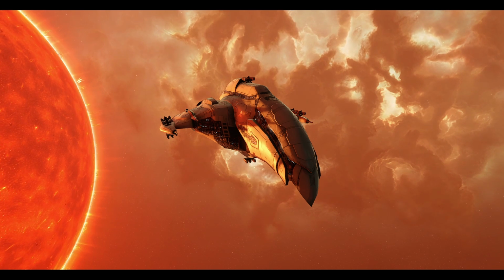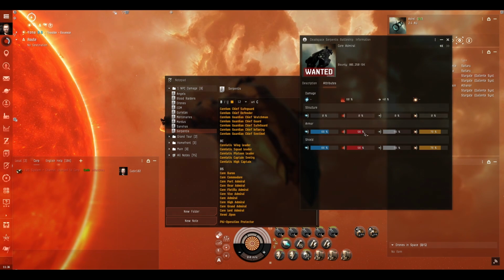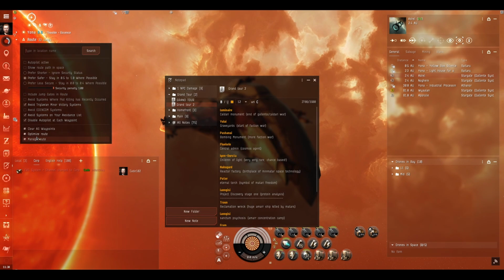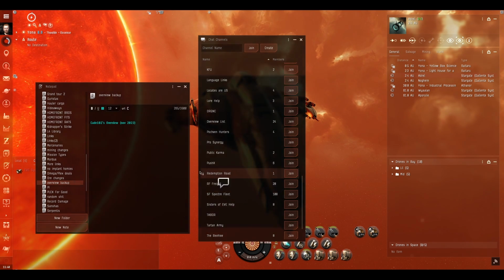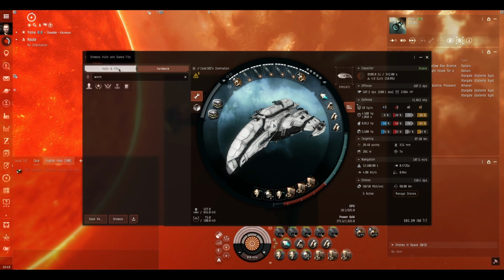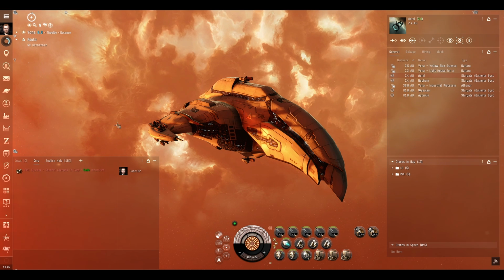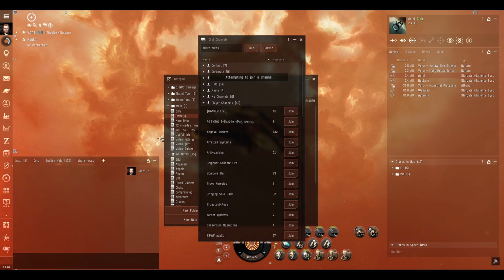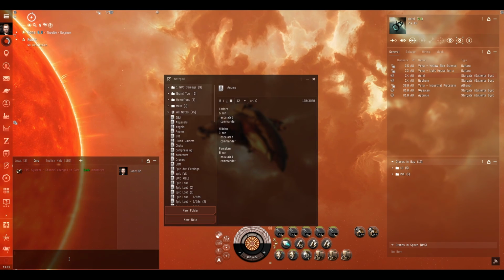EVE Online Guide: The Notepad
In this episode, we take a look at an often overlooked Utility; the Notepad!
Information lists, overview and chat backups, shopping lists, routes, there are many things that you can do with this nice little tool!
Join me as we experience EVE Online as a full Omega account holder!

THE TUNES:
Intro/outro:
Video Game Blockbuster by Rafael Krux
Other music:
Don't Look Back by Diego Nava

THE CHAPTERS:
00:00 Intro
00:27 Folders
01:18 NPC damage
03:06 Routes
04:37 Overview backup
05:28 Chat backup
06:31 Hotlinks
07:00 Note limitations
07:38 Fittings
08:35 Skill plans?
09:48 Loot logging
10:55 Sharing notes?
12:30 Outro